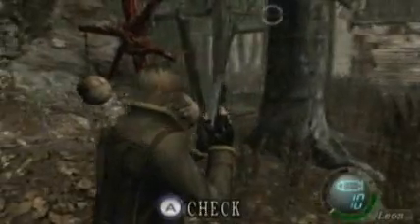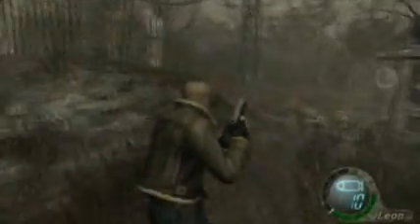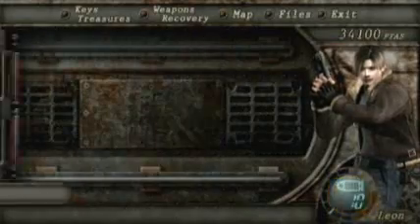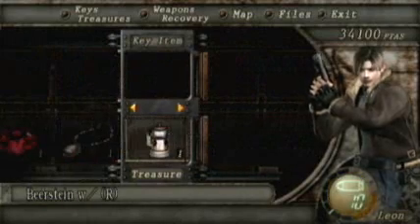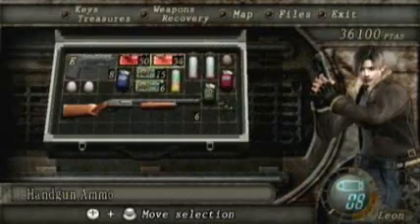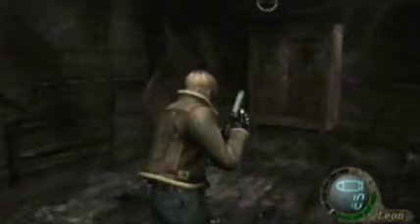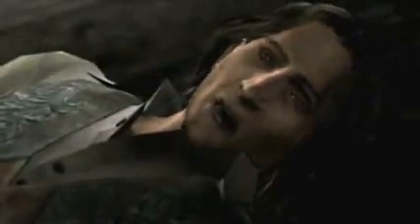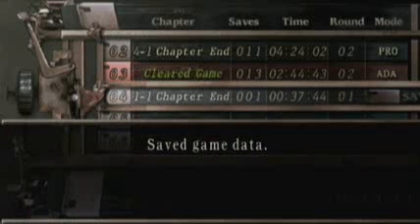Let's Play Resident Evil 4: Chapter 1-1 (Part 4)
The very definition of a Let's Play is that the game is played through WITH COMMENTARY. This is not a walkthrough. DO NOT comment if you cannot understand these concepts.